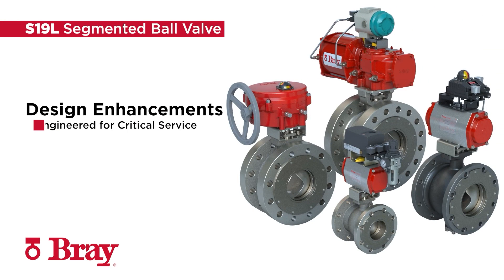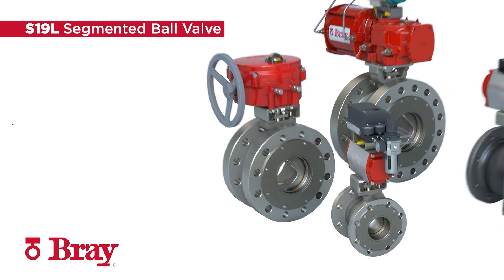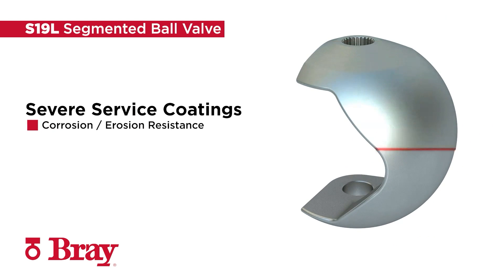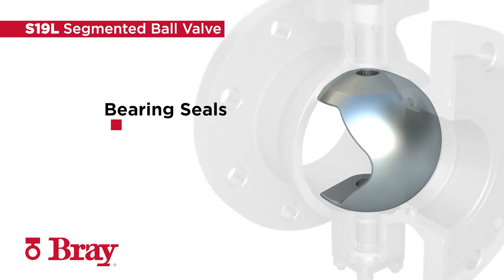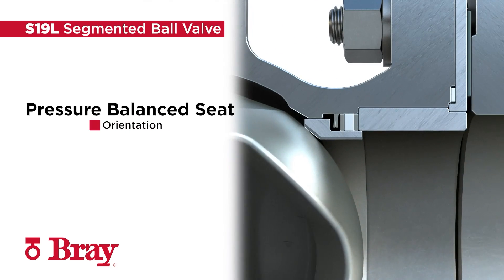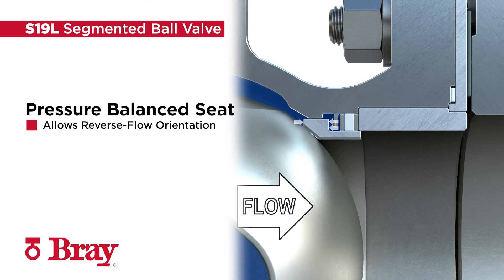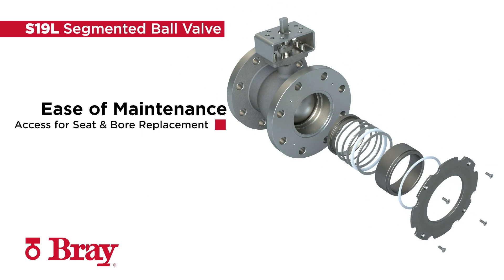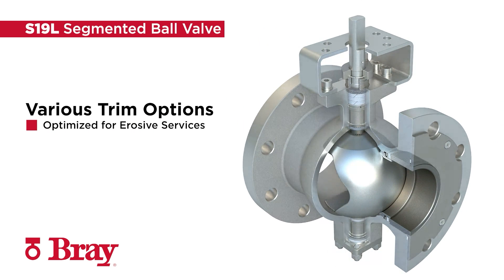Ball Valve | Series 19L | Bray Segmented Valves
Bray's Series 19L segmented Control Ball Valve combines the versatile design of the standard Series 19 with advanced trims for highly abrasive slurry and severe service applications that often lead to erosion in traditional valves. Bray's proprietary advanced coating technology is applied to the internal components of the valve to provide increased hardness and bond strength over other commonly used coating technologies throughout the industry. Series 19 & 19L segmented valves are available in a variety of trim configurations for use in a wide variety of industries.